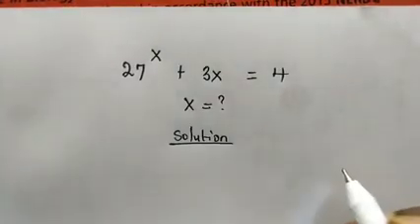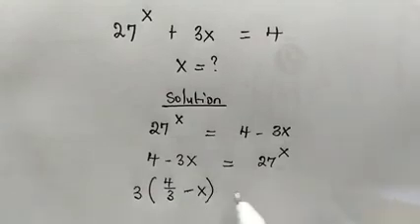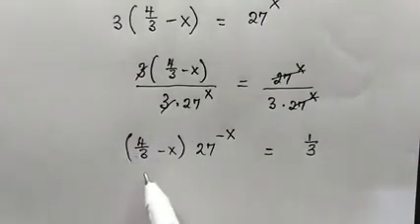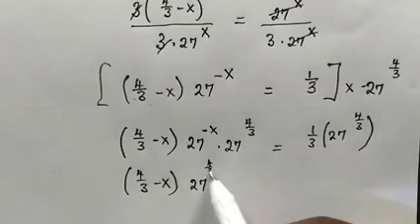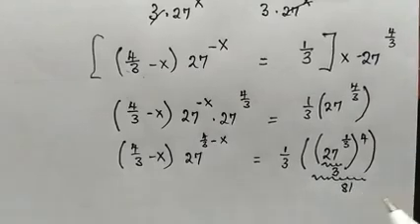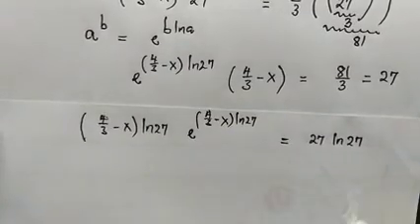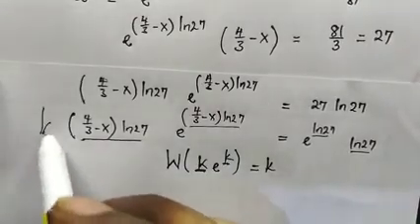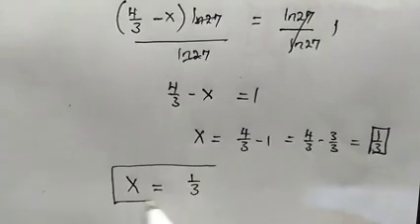Harvard University 🎓 Entrance Exam | Can you solve ?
Obviously the solution is rational but l used the Lambert W Function to explain how we can get the solution